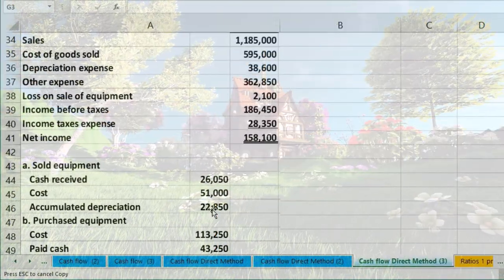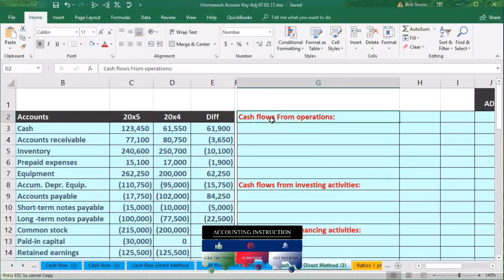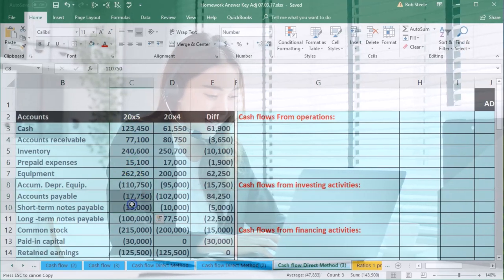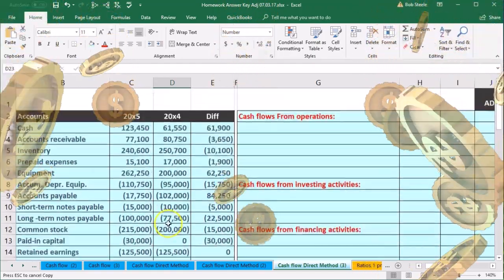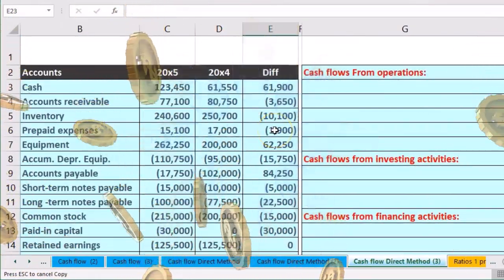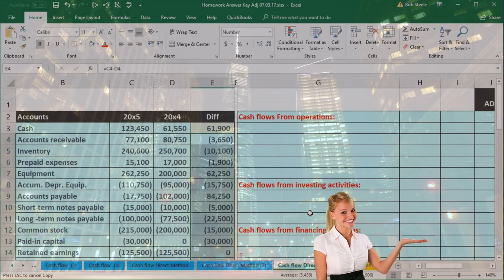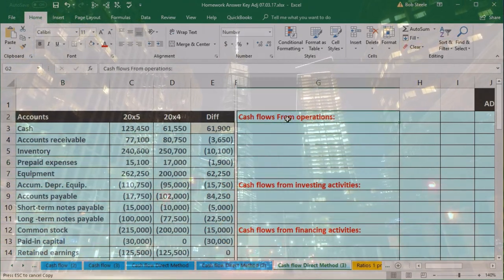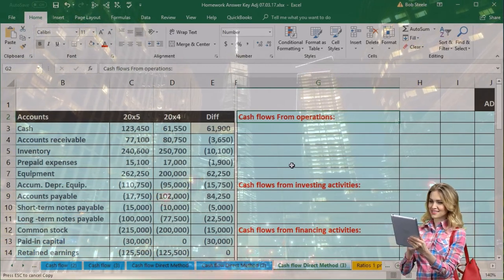Worksheet Direct Method Cash Operations Stmt. of Cash Flow 190.10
Worksheet Direct Method Cash Operations Stmt. of Cash Flow